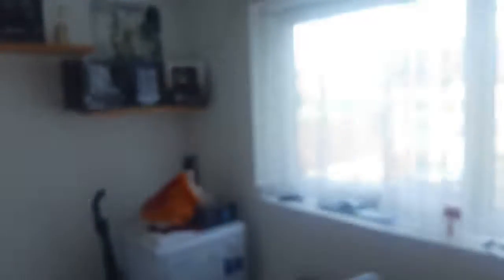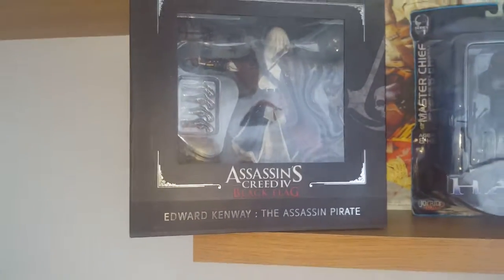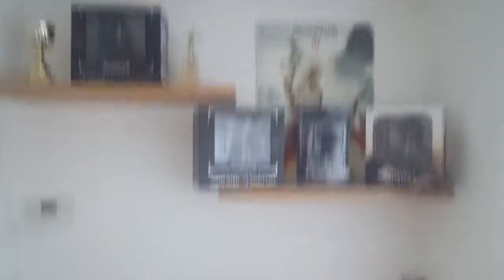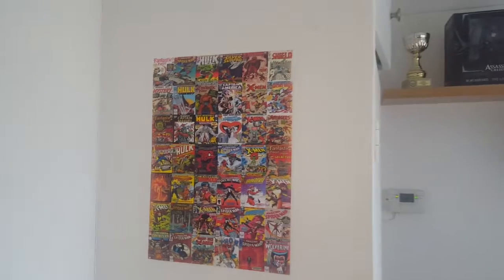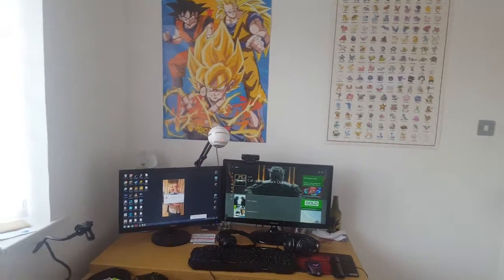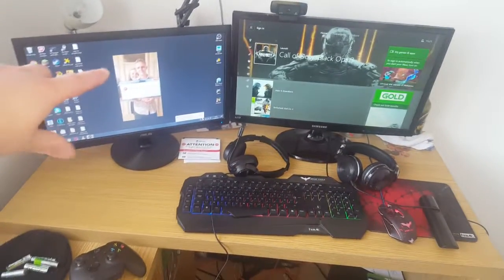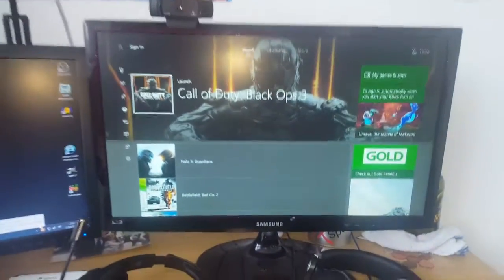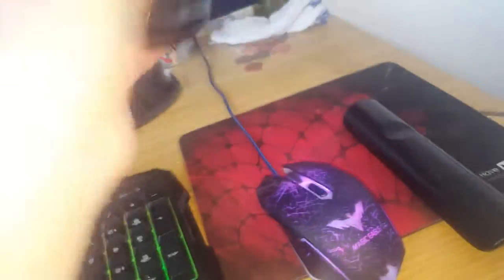My new set up video!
Vlog of the Office Tour! as requested a new set up video!